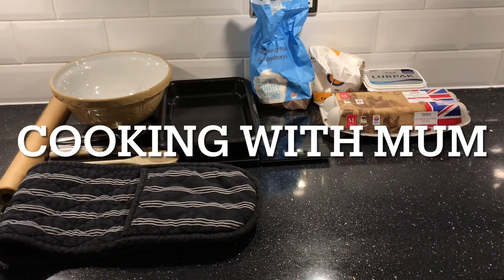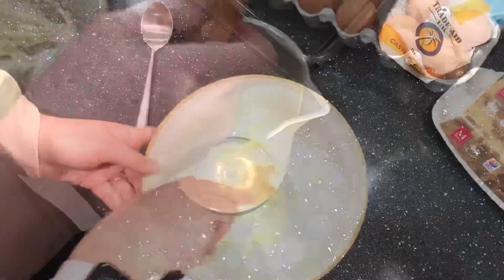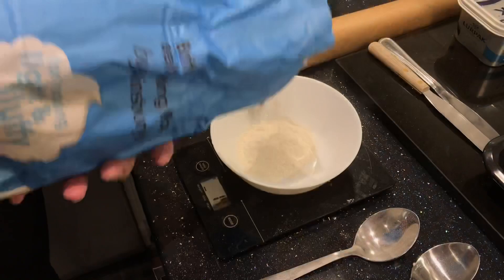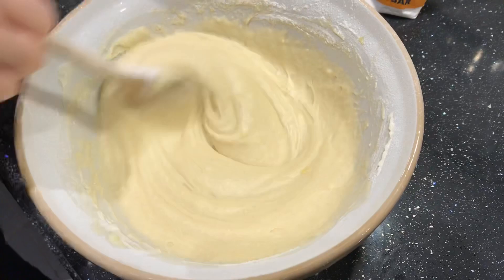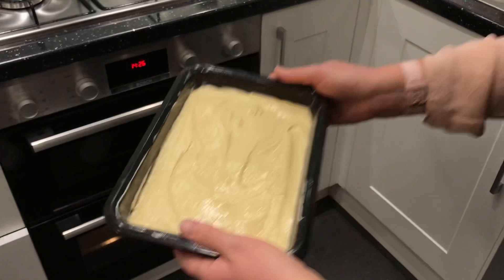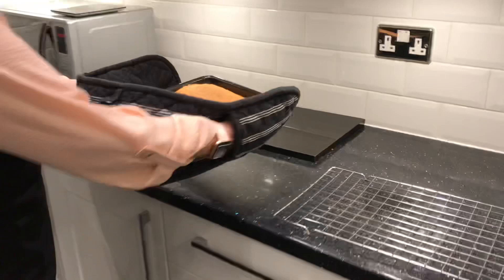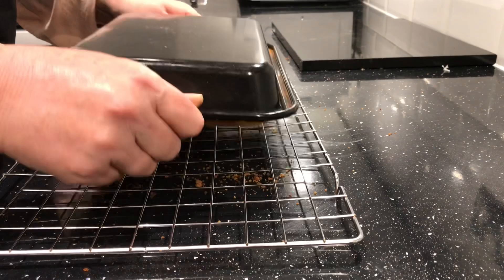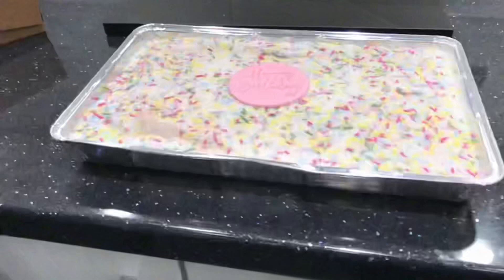Cooking with Mum (3 Minute Short Film)